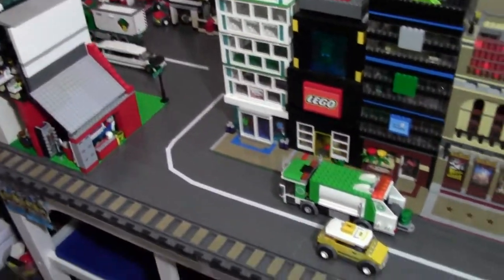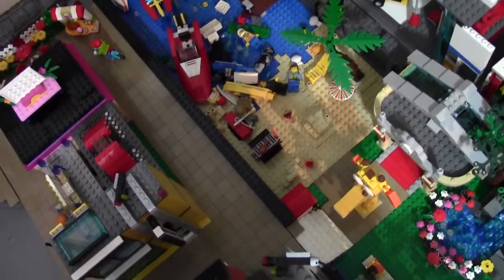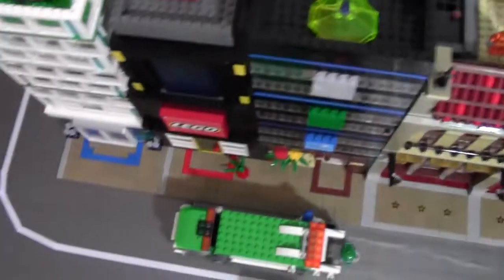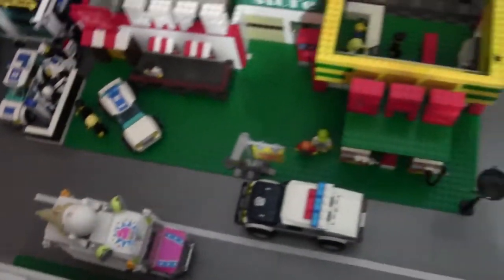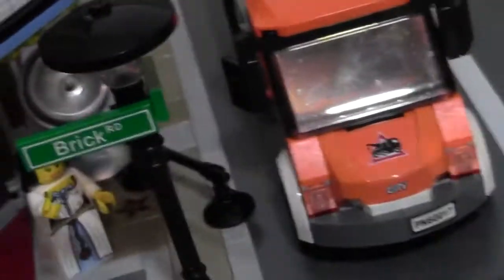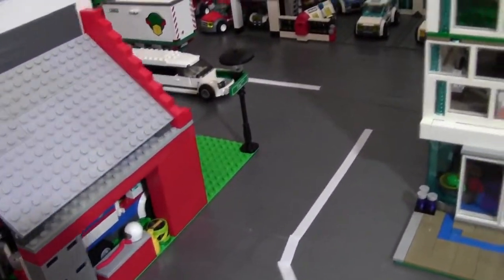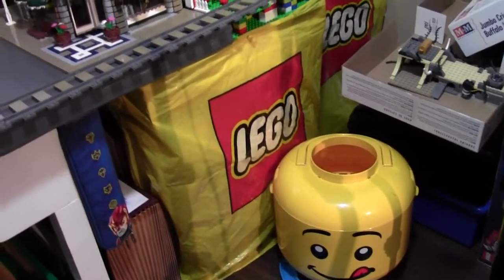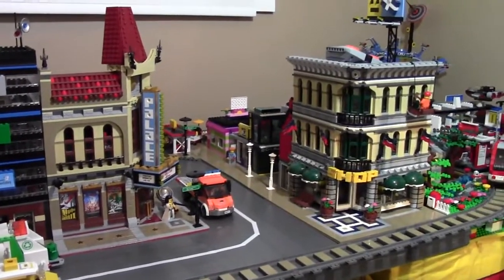LEGO City UPDATE 4b "CLEAN CITY" | October 18ish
Since people were unhappy with the mess in the actual October 18th update I cleaned it up and did an after show!

A: Yes